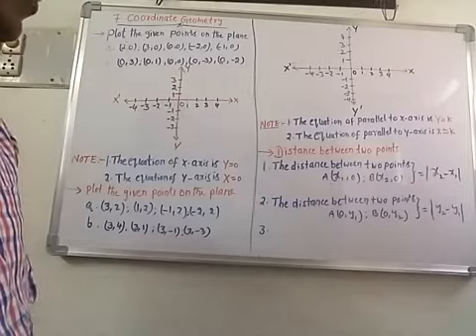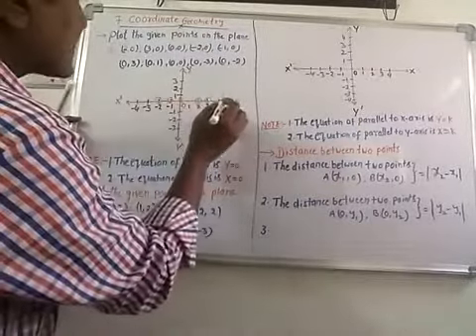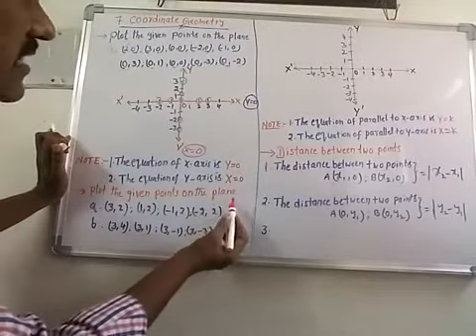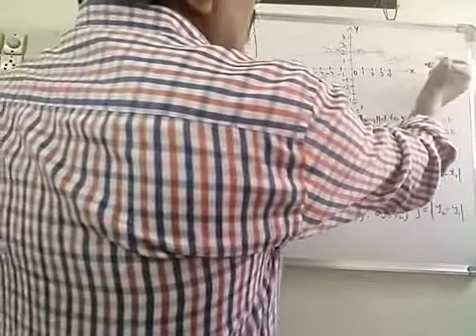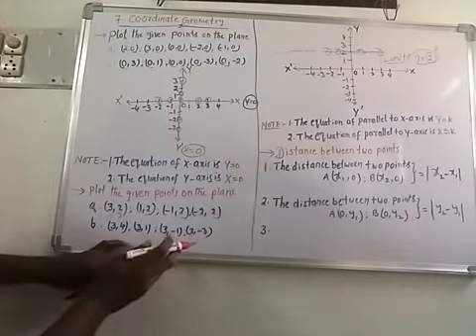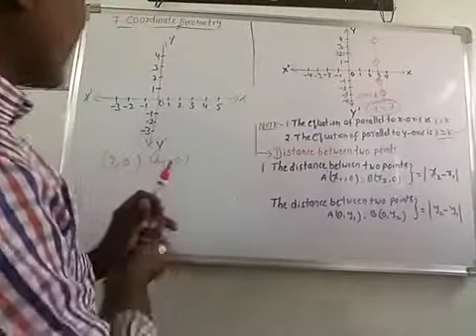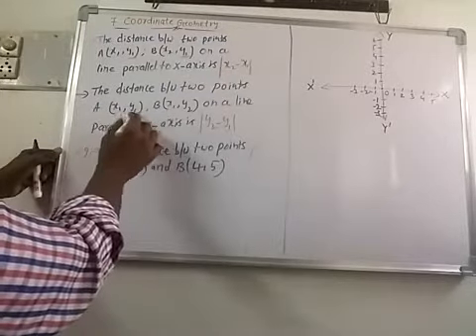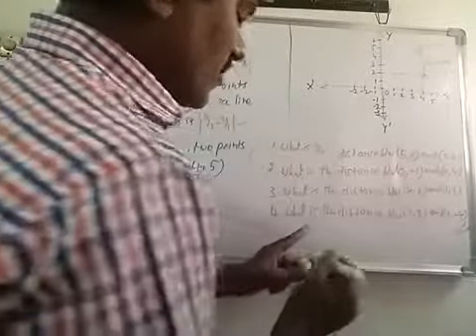10th class coordinate geometry part2